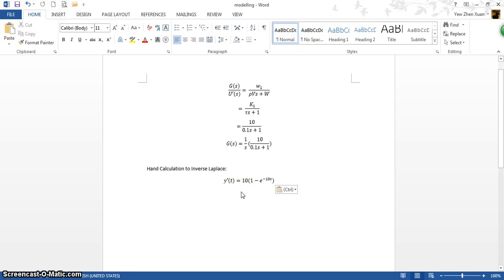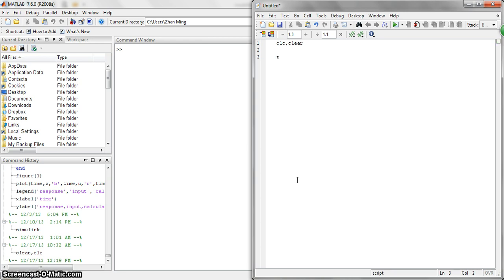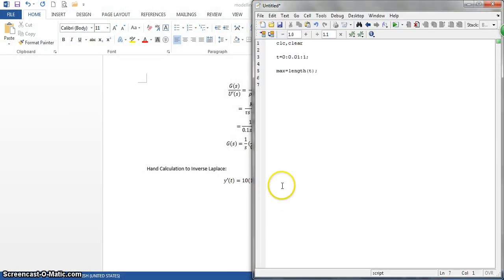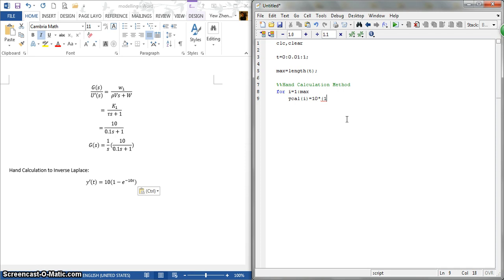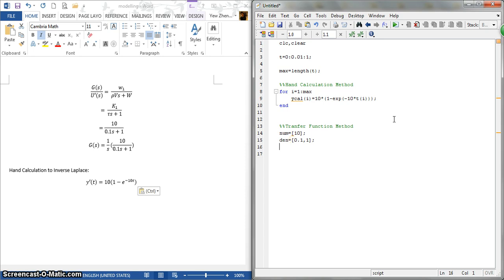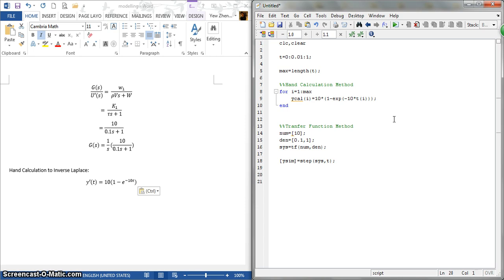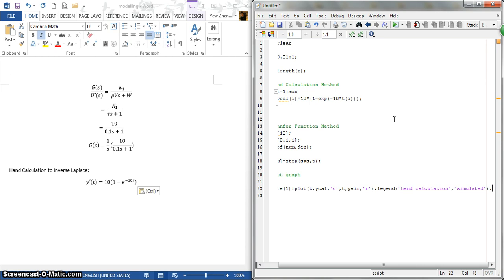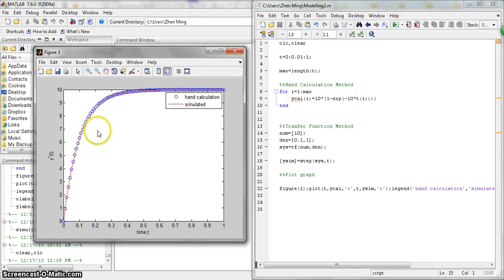Matlab Deriving Transfer Function Model